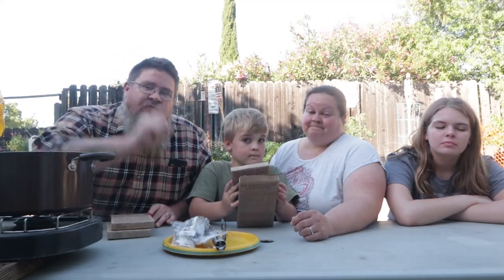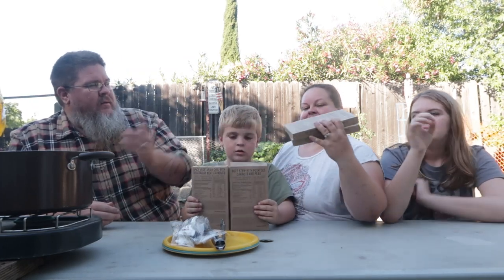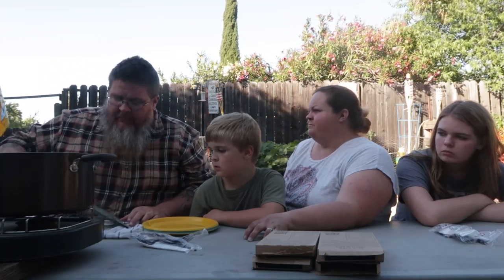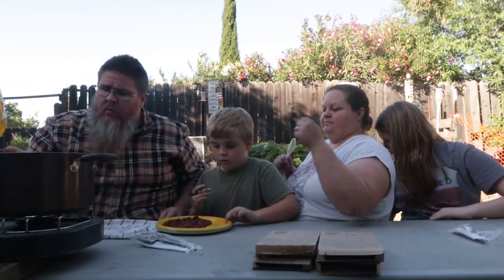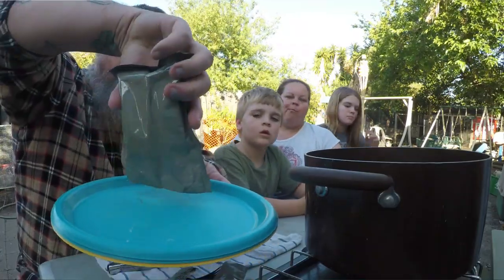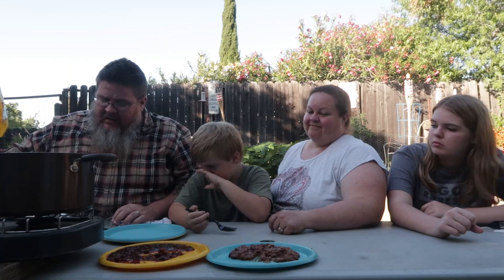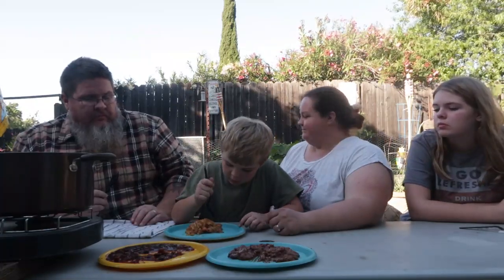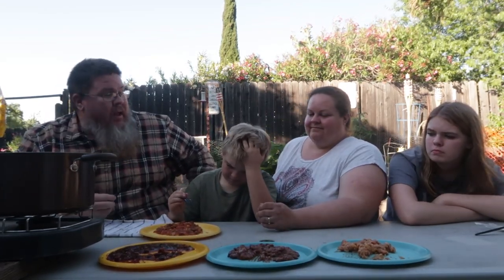MRE Taste Test || Funky Food Friday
On today's Funky Food Friday we are heading out back to taste test a few MRE's. These aren't the full meal style, just the entree. Jami has been obsessed lately with outdoor survival, and camping and roughing it, so he was very excited to try these!

Jon & Jess
BigJon TV
420 West 4th Street #964

Hey if you made it this far comment with your favorite type of Amusement Park ride!